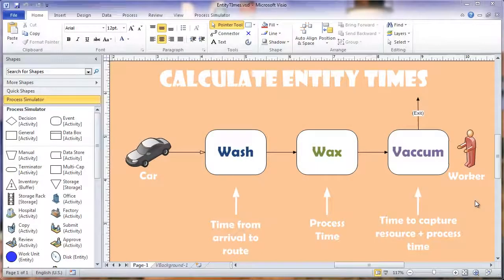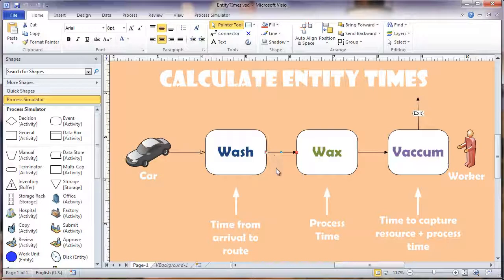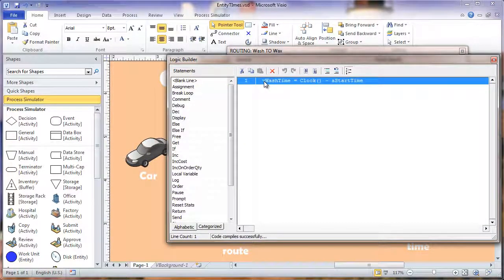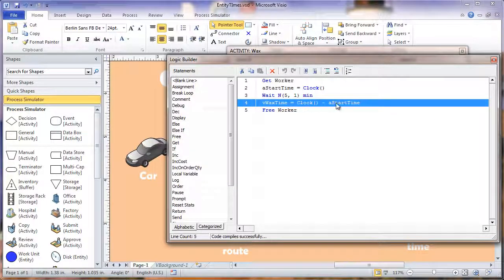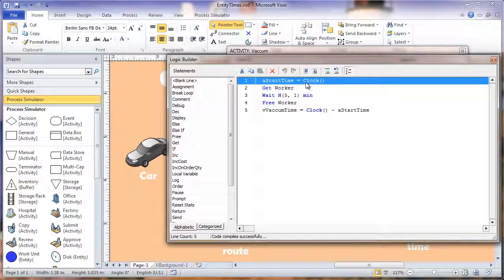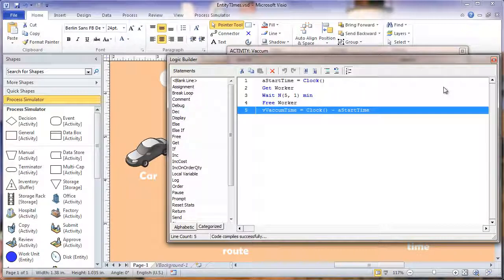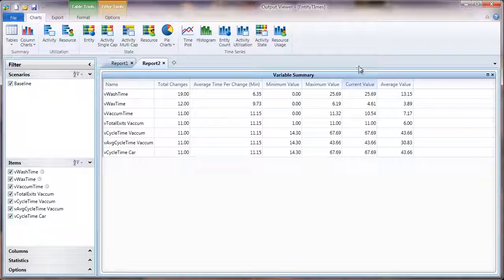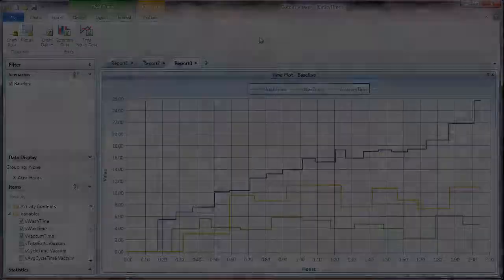Calculating Entity Times